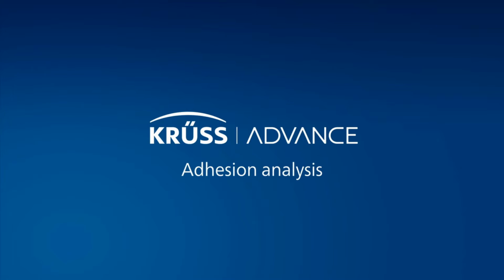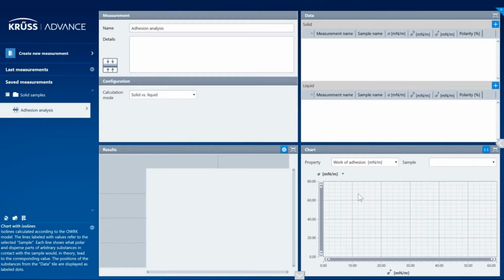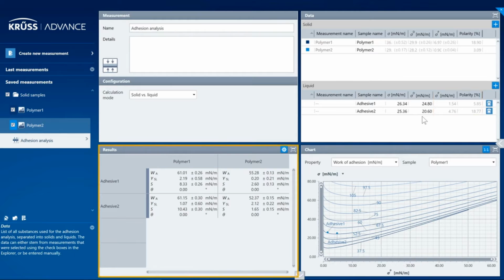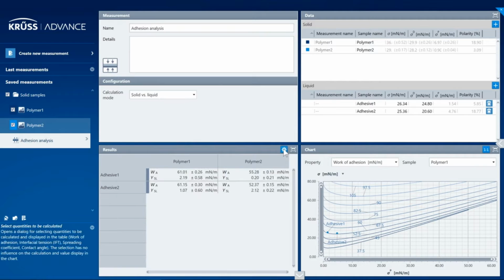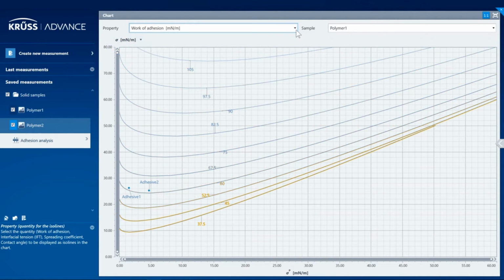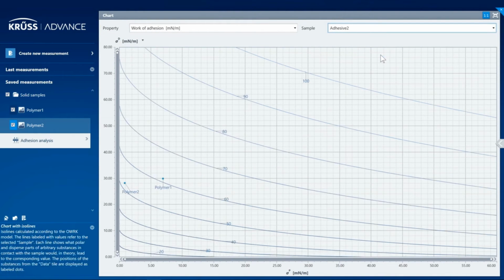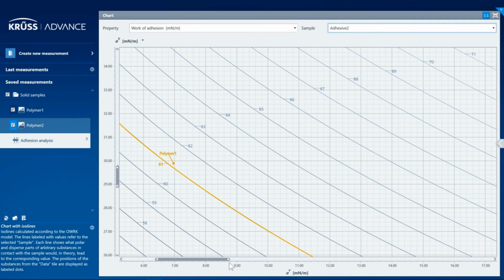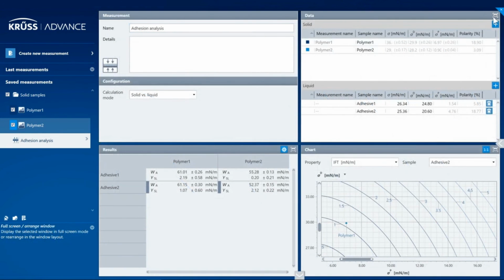[KRUSS] 접착력까지 분석해드립니다, ADVANCE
안녕하세요. 표면이화학기기 전문 기업 (주)마텍무역입니다.

추가 요청사항이나 문의사항 있으시면 언제든지 연락 부탁드립니다.